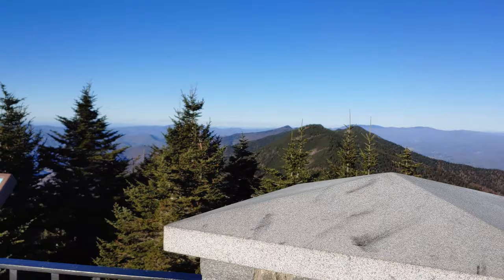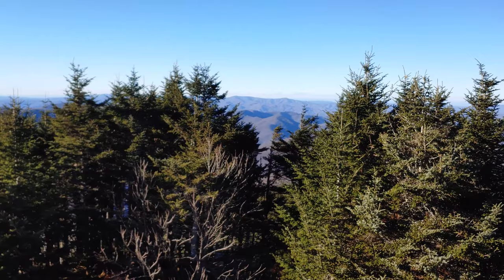Visiting Mount Mitchell State Park, North Carolina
Mount Mitchell is the highest point east of the Mississippi River at a peak elevation of 6,684 feet and is located within Mount Mitchell State Park in Western North Carolina. Come along with me and see the long distance views on this clear late December winter day from atop the mountain at this beautiful mountain location. I'll also go on a short hike and check out the spruce fir trees and mountain fresh air. Check out the temperature drop as well as we go up over 4,000' feet from the Asheville area and the Blue Ridge Parkway entrance. This place is hard to beat when it comes to enjoying the mountains!